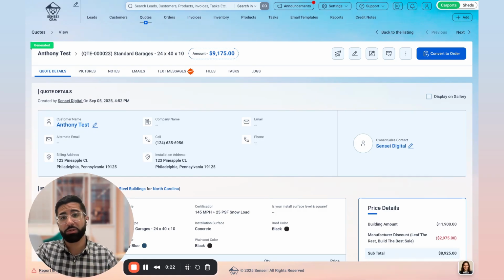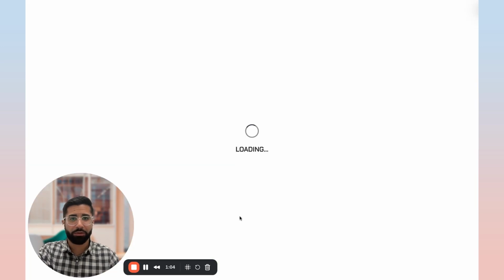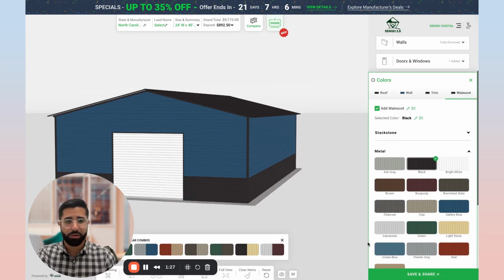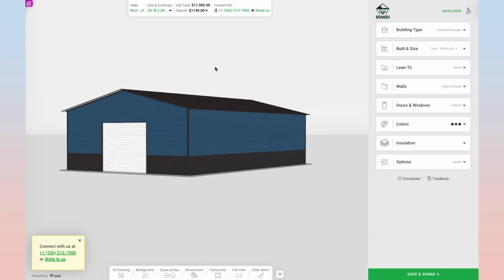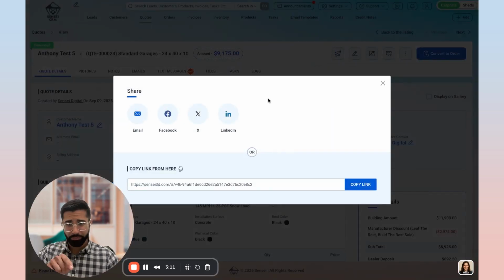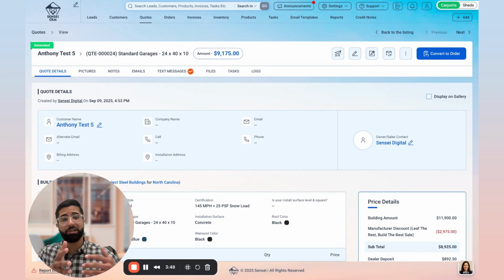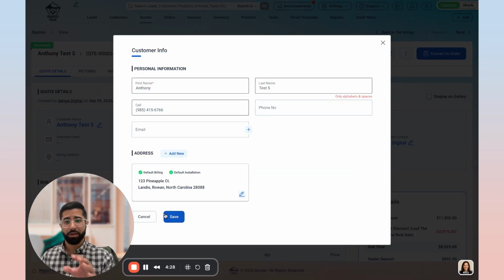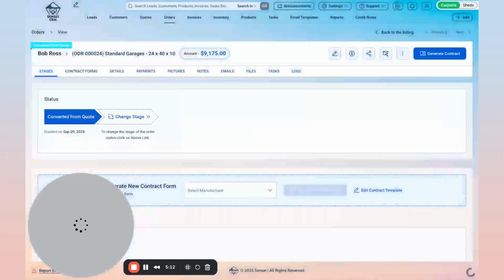Create & Send Quote in Sensei 3D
Learn how to create and send professional quotes using Sensei CRM.